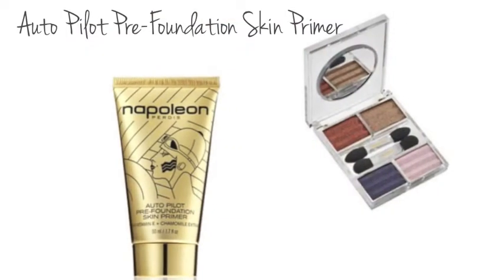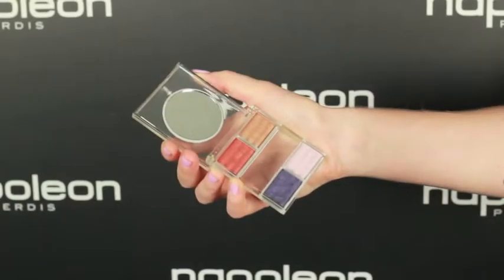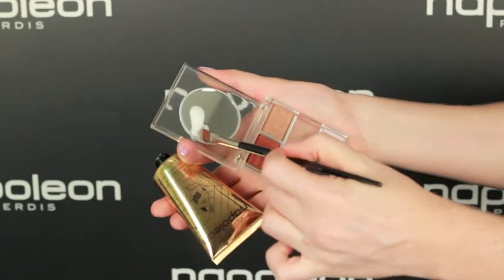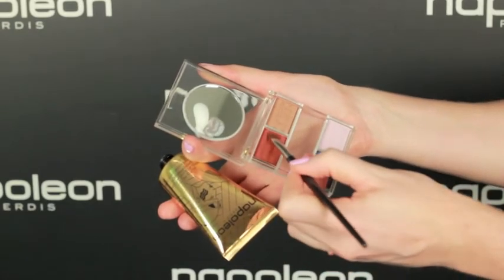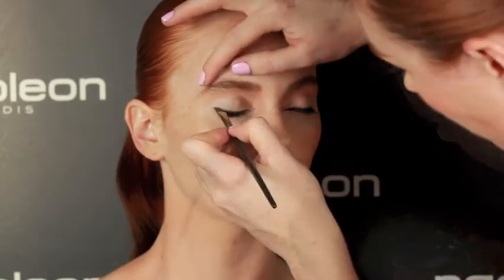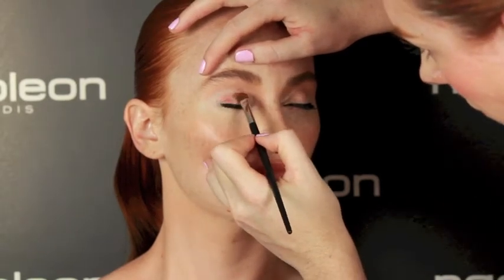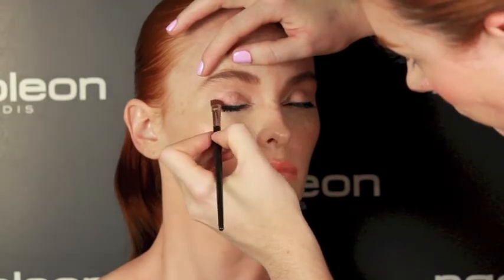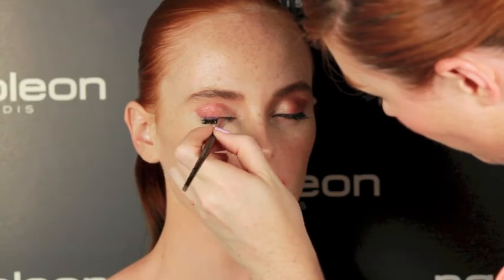Colorful Eye Makeup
Use this simple tip to really amp up the color and texture of your favorite eyeshadow.